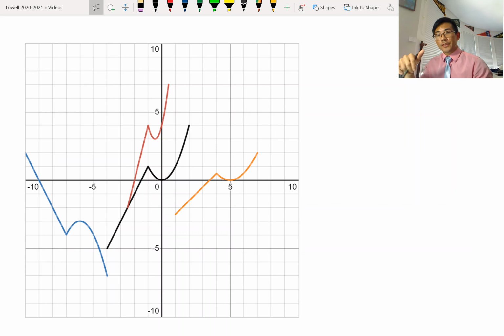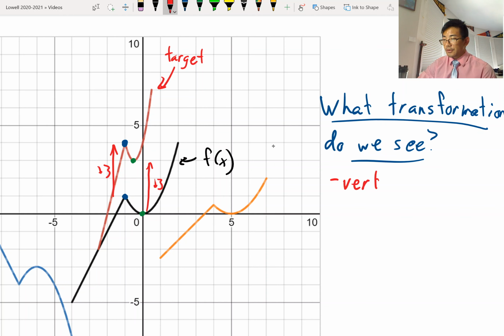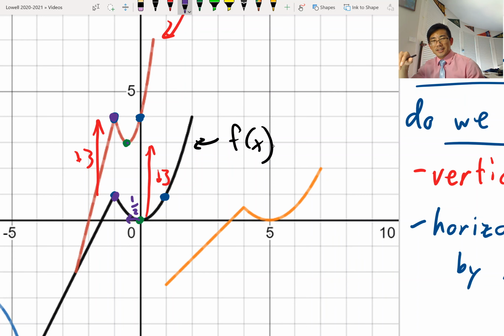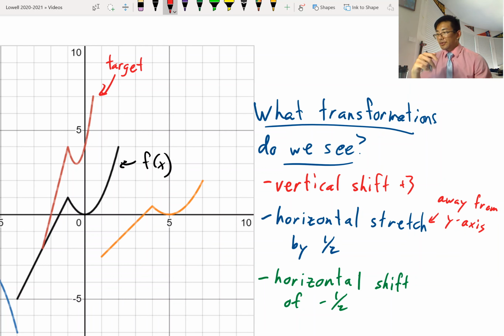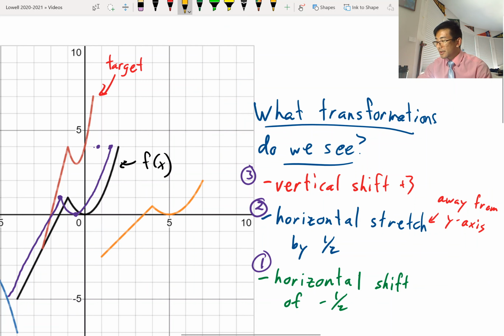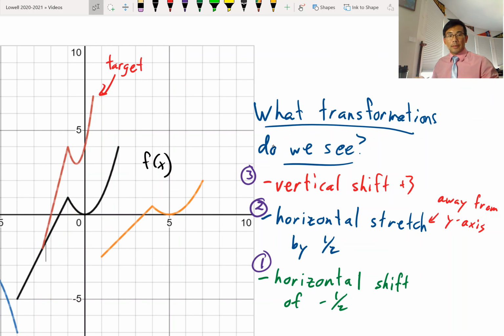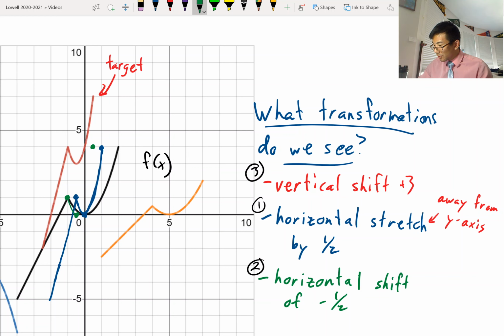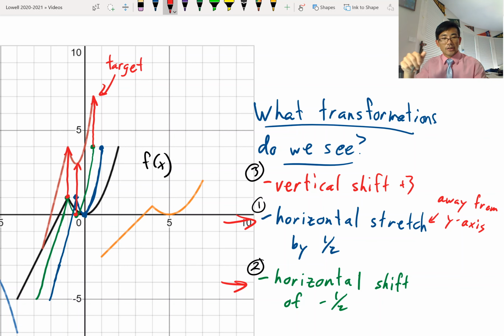(21) 2.4: Performing Multiple Transformations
Here's how the order you apply your transformations can affect the resulting graph.